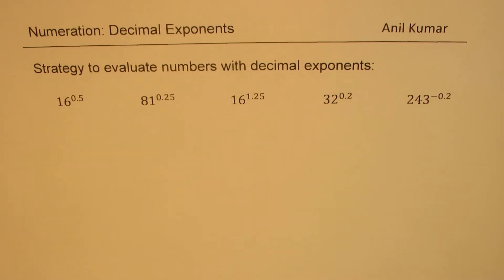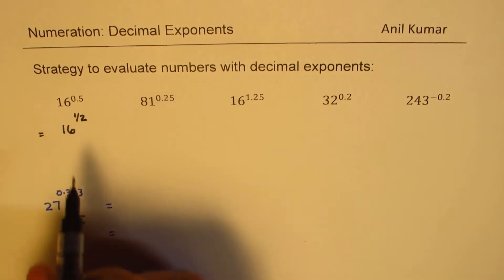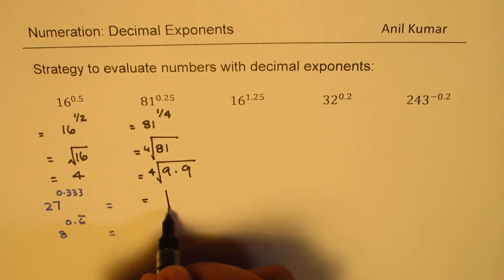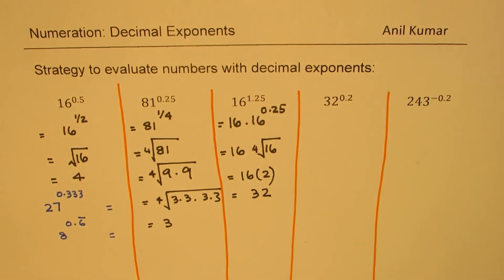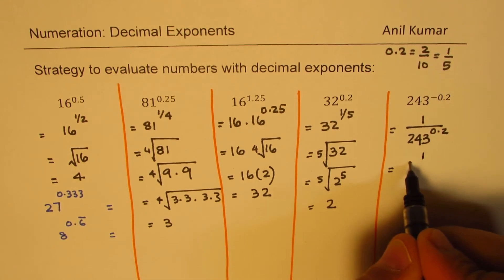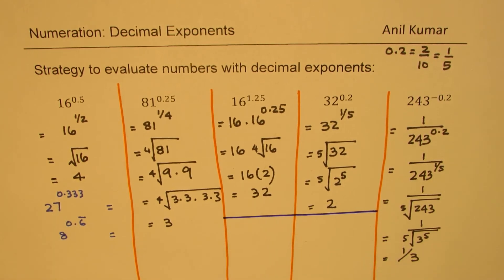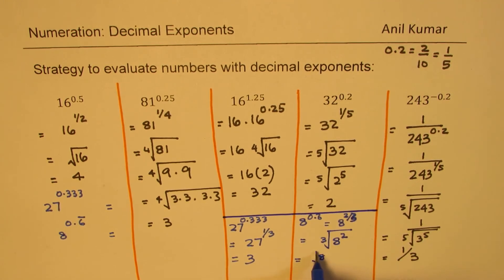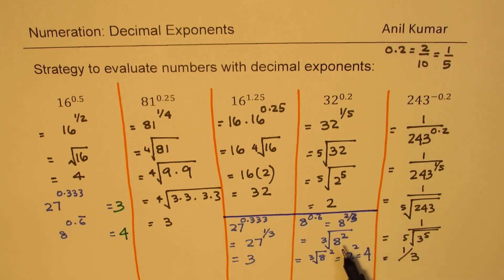How to Evaluate Decimal Integer and Fractional Exponents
globalmathinstitute anilkumarmath Exponents are also called Powers or indices. It is a short form of writing multiplication of number by itself. Explore Rules involving product, quotient, reciprocal and more.